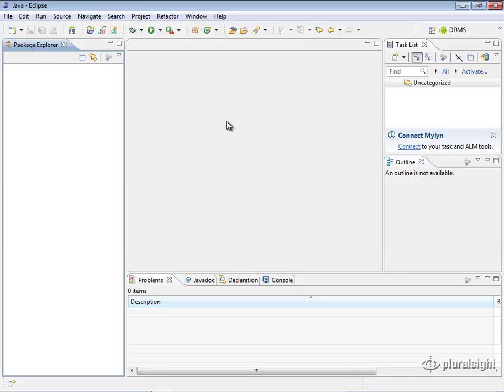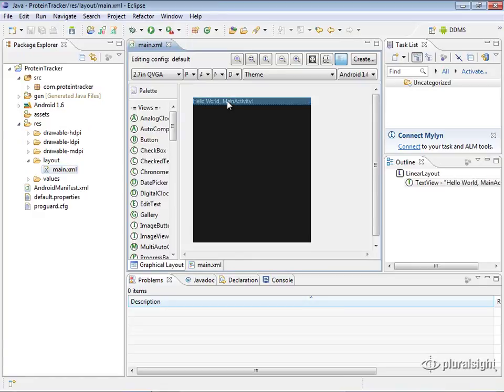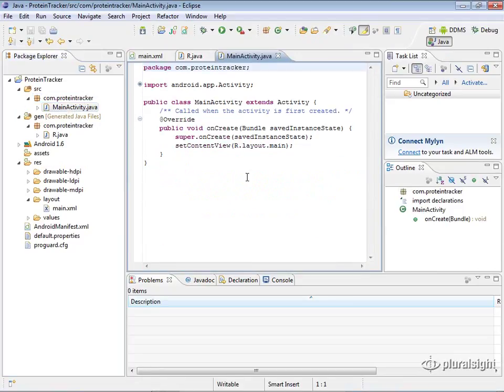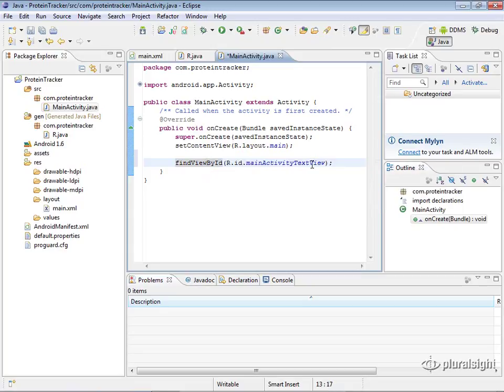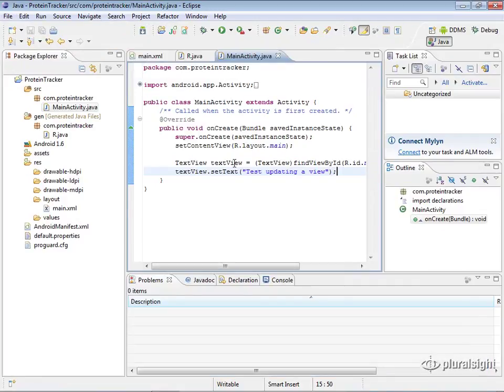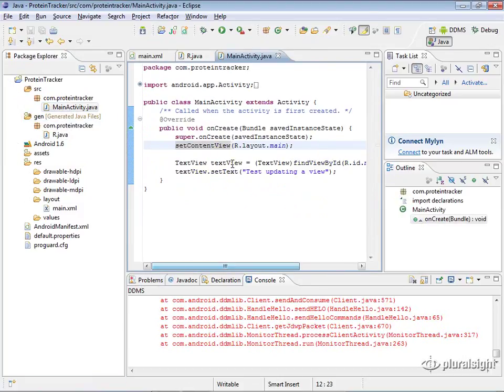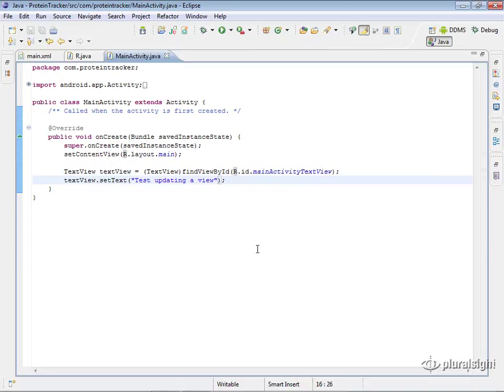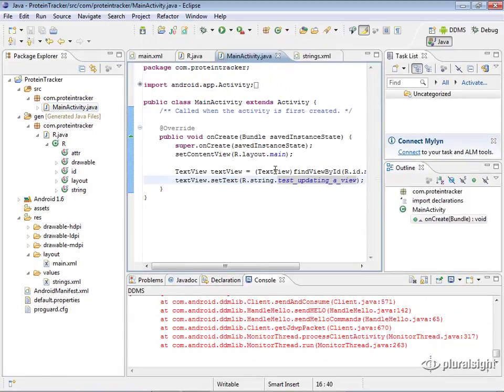Android Programming Lecture 25